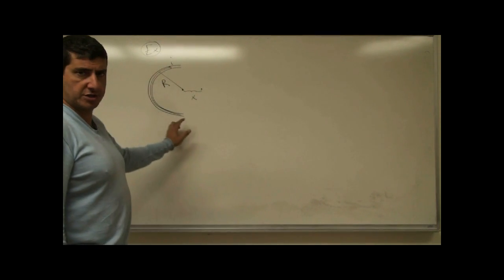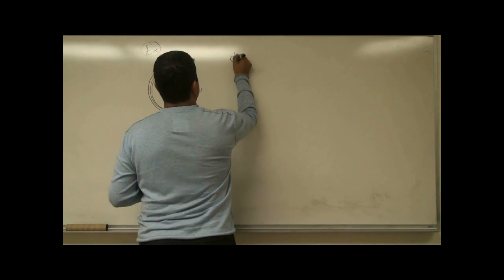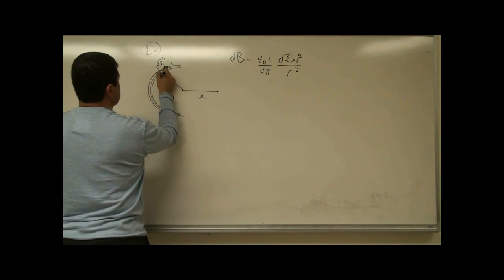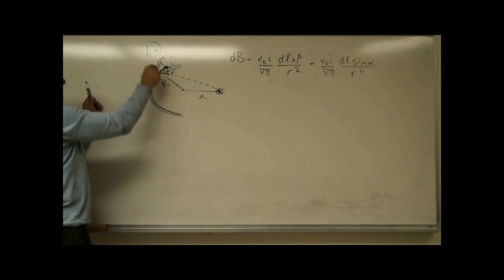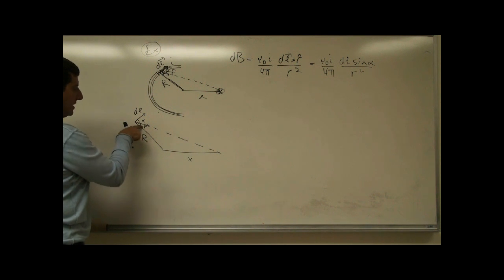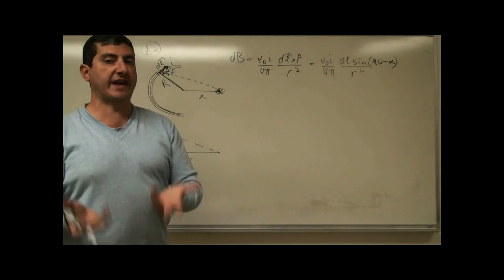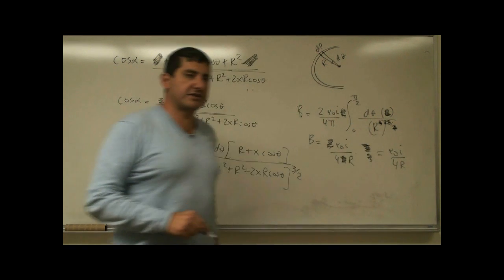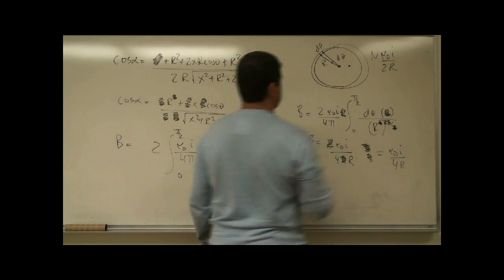Magnetic Fields Example 4 Part 1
This video illustrates how to calculate the magnetic field of a semicircular and circular wire anywhere along the central axis of the wire in the plane of the wire.